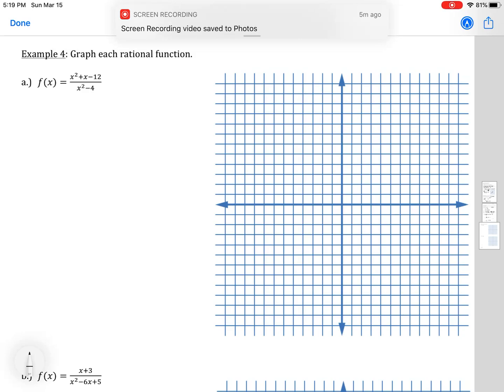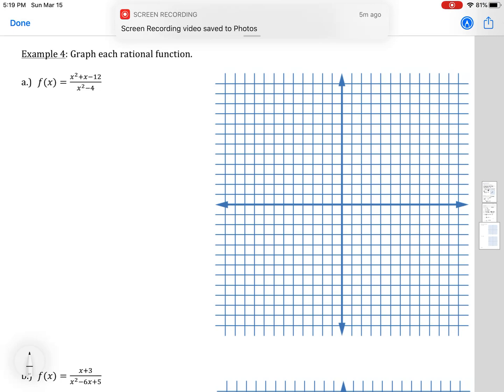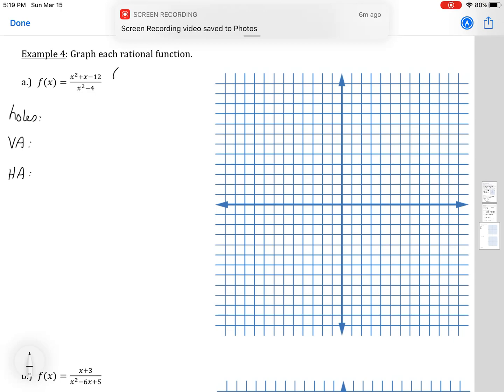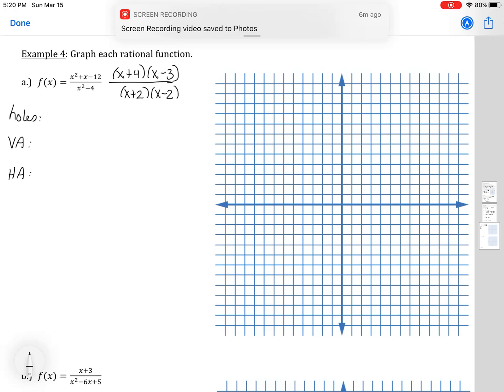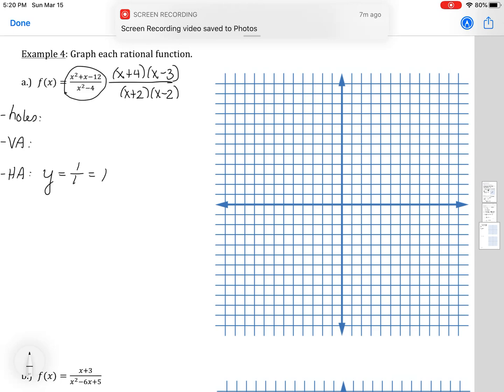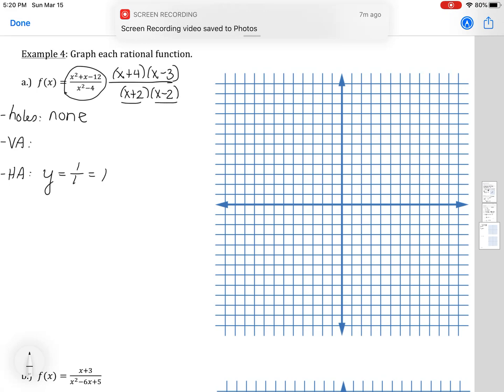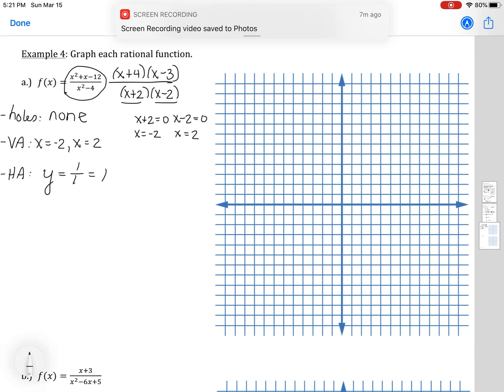Algebra 2 CPE Lesson 7.4 Ex#5